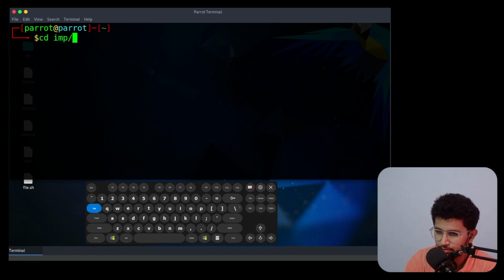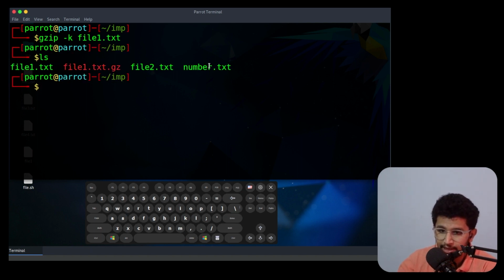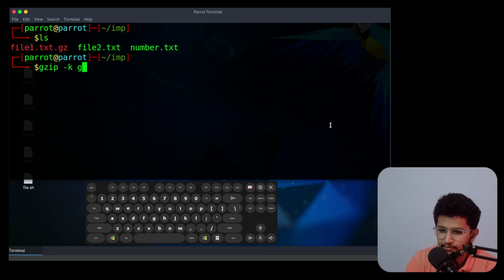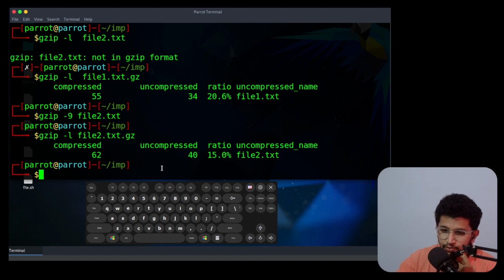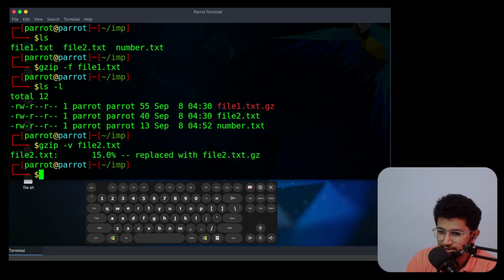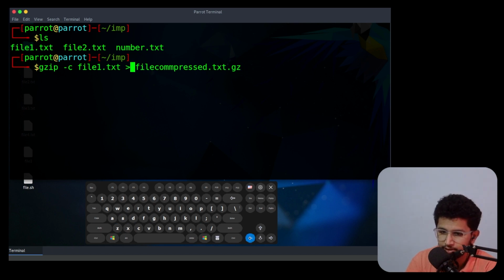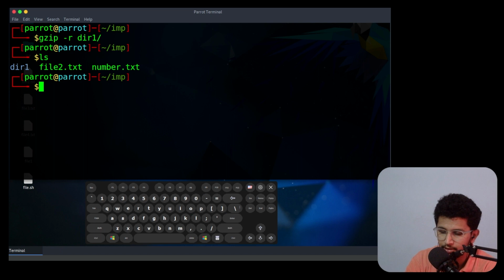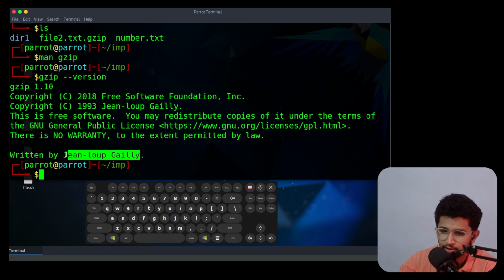gzip command | Linux ZERO TO ADVANCE | Linux video series 50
Welcome to our in-depth tutorial on the gzip command! If you're looking to supercharge your Linux command-line skills or simply want to learn how to compress and decompress files efficiently, you're in the right place.

In this video, we'll take you from zero to hero with gzip. Whether you're a beginner looking to grasp the basics or an experienced Linux user aiming to master this powerful tool, we've got you covered.

Here's what you can expect:

A clear explanation of what gzip is and why it's crucial for file compression.
Step-by-step demonstrations on how to compress single and multiple files with gzip.
In-depth insights into various gzip options and flags, so you can tailor compression to your needs.
Guidance on how to decompress gzip files and work with archived content.
Real-world examples and use cases to solidify your understanding.
Pro tips and best practices for efficient file compression.
By the end of this tutorial, you'll have a strong grasp of the gzip command, allowing you to zip and unzip files like a pro. Whether you're managing server backups, saving disk space, or sending files over the internet, gzip is a must-know tool for Linux enthusiasts and system administrators.

Let's dive in and unlock the full potential of the gzip command together!